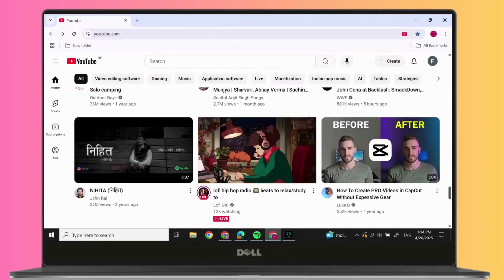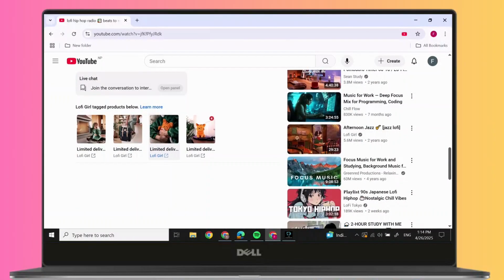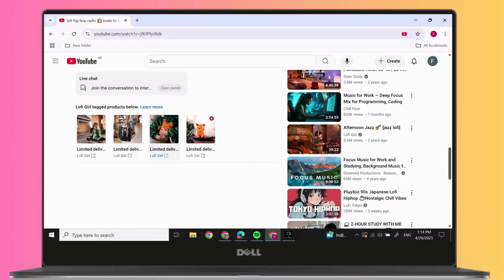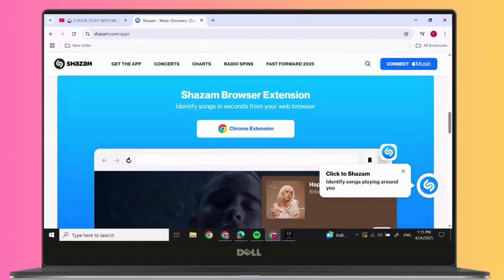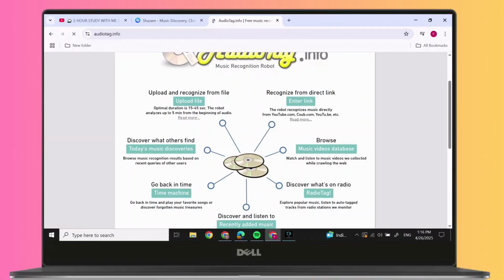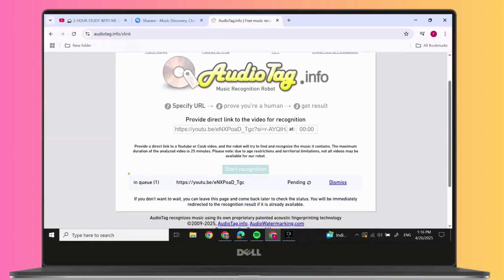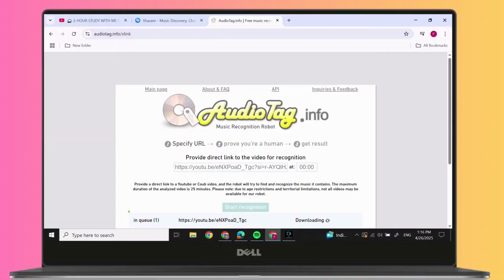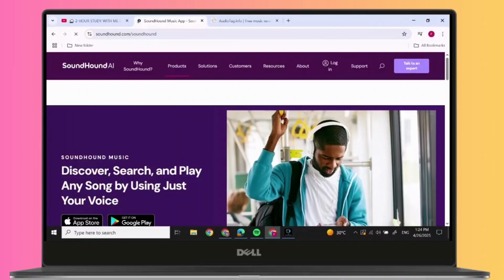How To Find A Song Used In A YouTube Video | Full Guide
Welcome to our full step-by-step guide on "How To Find A Song Used In A YouTube Video"! If you've ever come across a catchy tune in a YouTube video and wondered what song it is, you're not alone. In this video, we’ll show you how to identify background music in YouTube videos, whether it’s through built-in tools, third-party apps, or clever search tricks. Learn the best methods to find music from YouTube videos, including YouTube’s own features, audio recognition tools, and how to search with lyrics or timestamps.

What You'll Learn:

How to find the name of a song used in a YouTube video

How to use Shazam or SoundHound for YouTube videos

How to check the video description or comments for song info

How to identify background music from unlisted or muted videos

How to find music with lyrics or beats using search engines